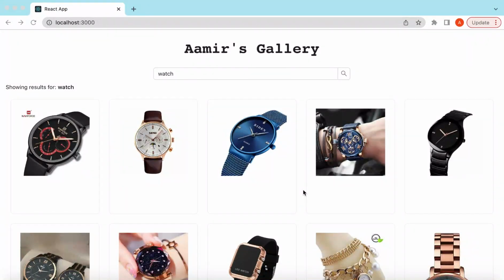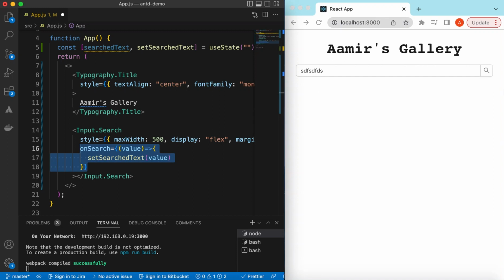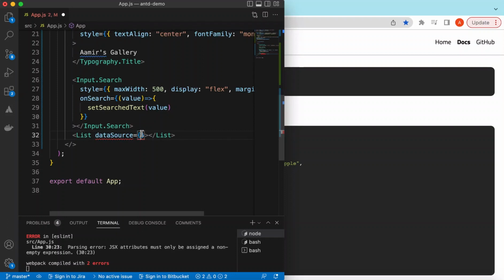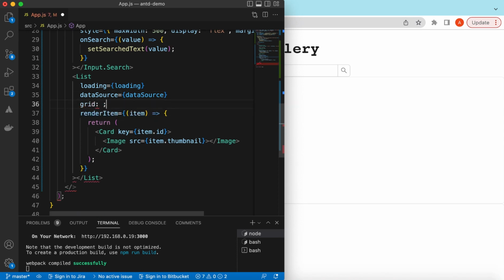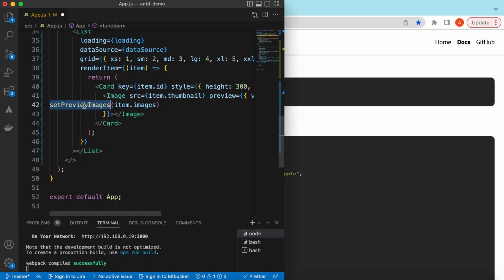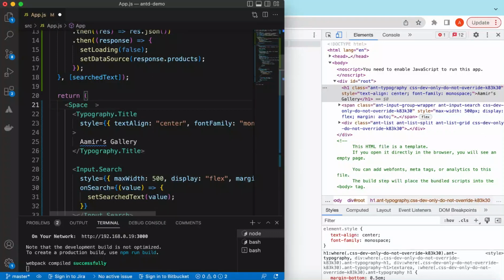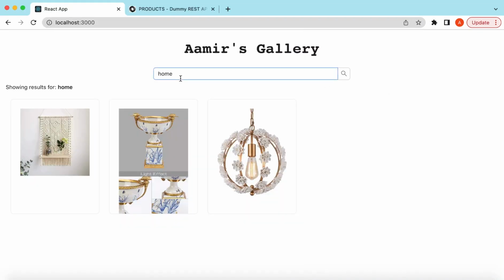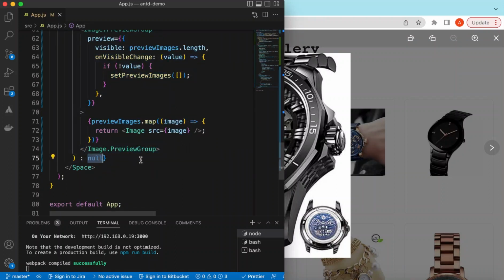Create Responsive Image Gallery in React JS using Ant Design Components | Image Grid React JS App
In this video tutorial I have explained how to create a responsive Image Gallery in React JS using Ant Design Components and explained how to implement search on top of it by integrating server API. This video focuses on the following functions
- How to create a responsive Image Gallery in React JS using Ant Design Components
- How to integrate server API to fetch and search in Image Grid React JS App
- How to add hover effect on photo cards in react photo gallery app using react js and antd system
- How to create a react gallery grid app using antd components like antd Card, antd Space, antd Image, antd Input, antd List and antd Typography
- How to implement search using server APIs for react photo gallery app in reactjs
- How to show preview of multiple photos or images in react
- How to use ant design Image PreviewGroup component in reactjs
- How to make antd List columns responsive for desktop and mobile resolutions
- How to show less cards on smaller resolutions and more cards on larger resolutions using grid prop on antd list component UI System
- How to add remove preview from photo/image using antd Image component
- How to use antd Input Search component in react app to create a searchable image grid react applications
- How to use useState and useEffect react hooks

Also in this video we will be using different ant design components, so if you have not gone through those already here are their specific videos to see how those components are being used in react app

Happy Coding!